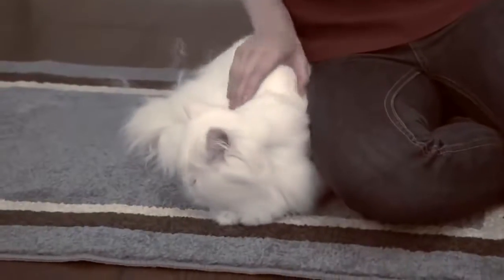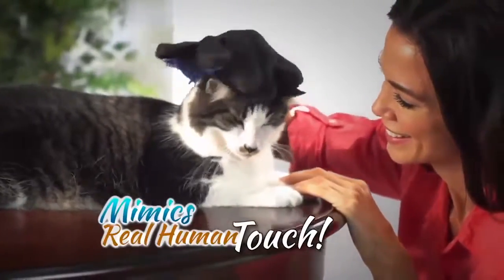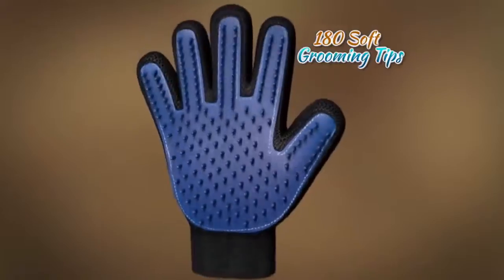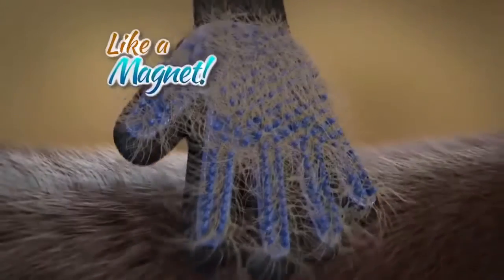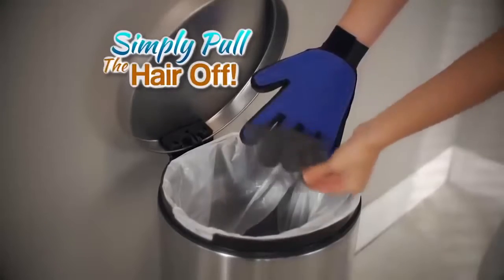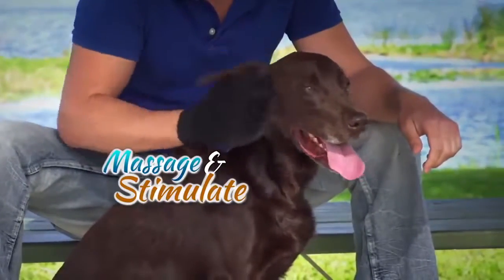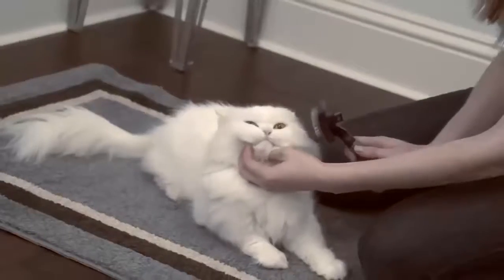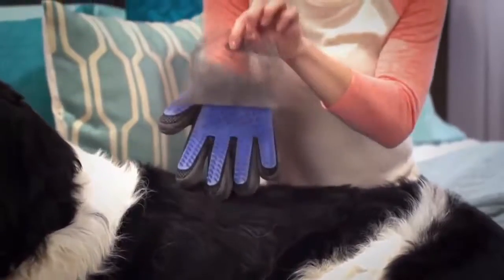Magic Pet Glove!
The hair sticks to the glove, making it easy to peel and throw away hair after dog and cat grooming.  Your pet will love this Magic Pet Glove!